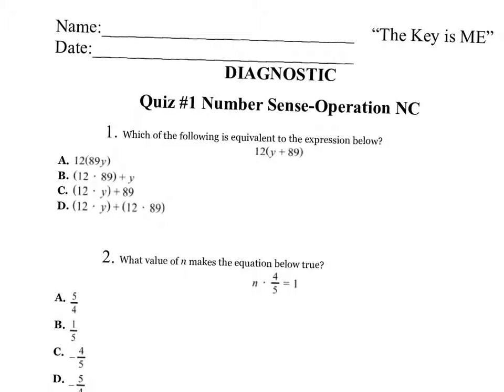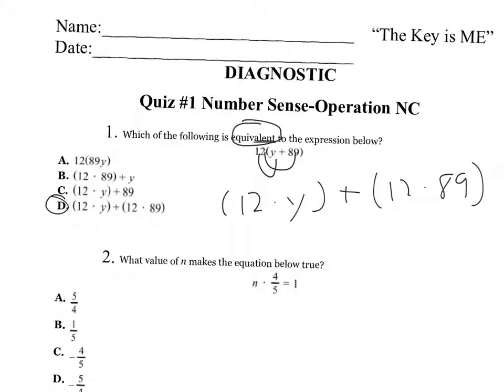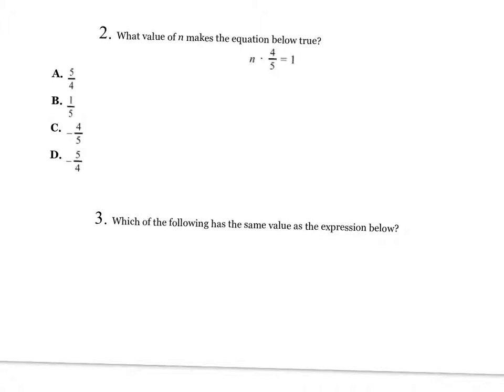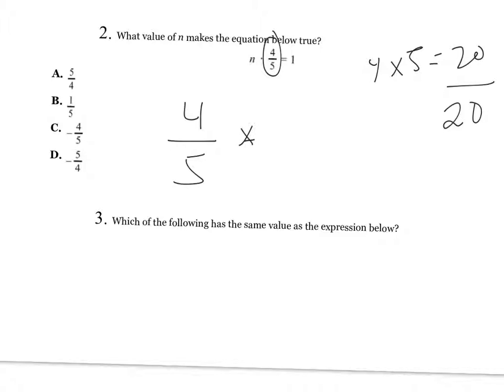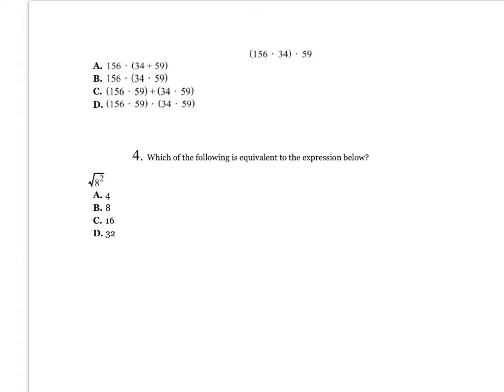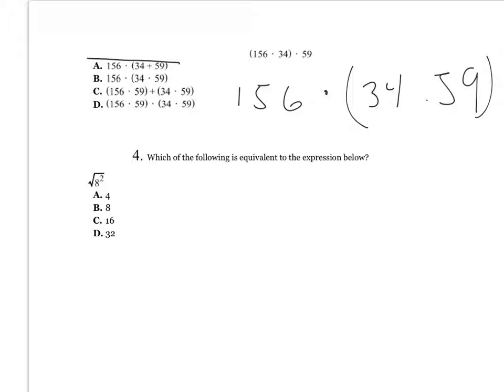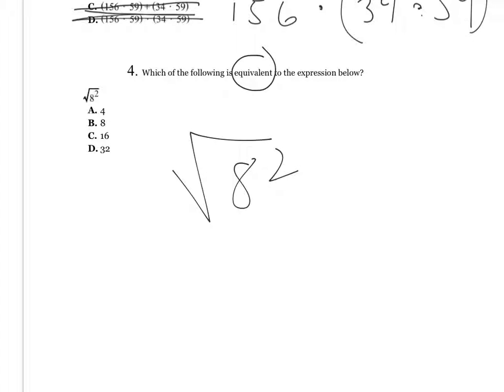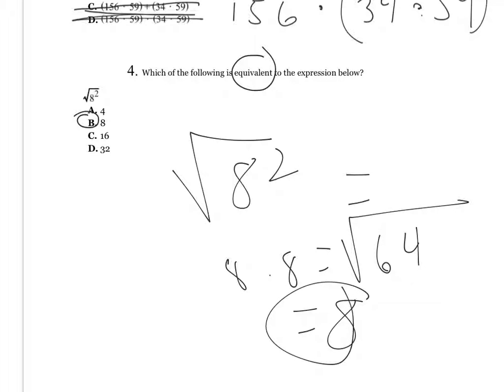quiz 1 # mcas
This project has been created with Explain Everything™ Interactive Whiteboard for MCAS prep.